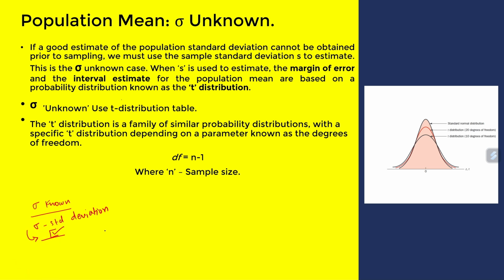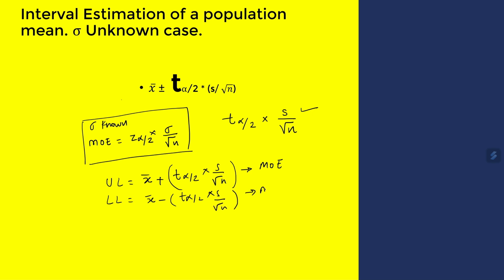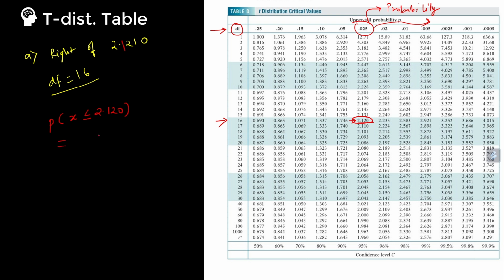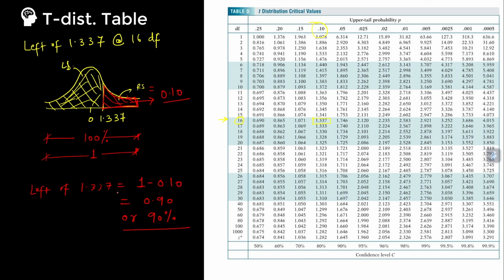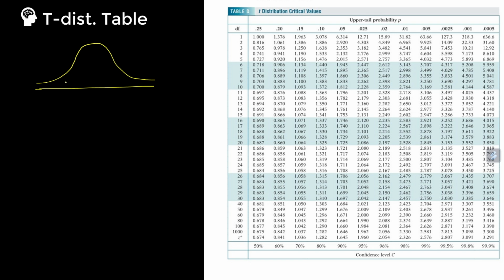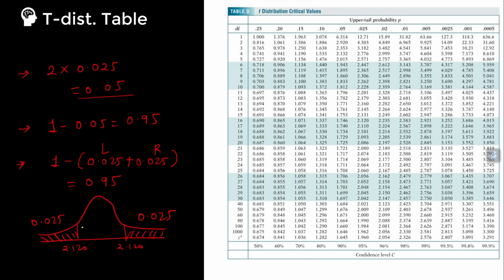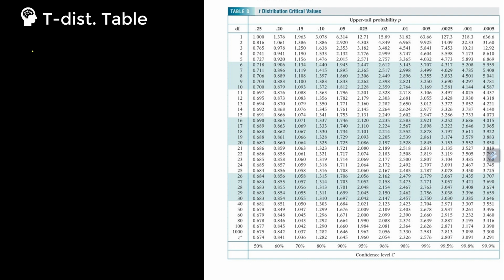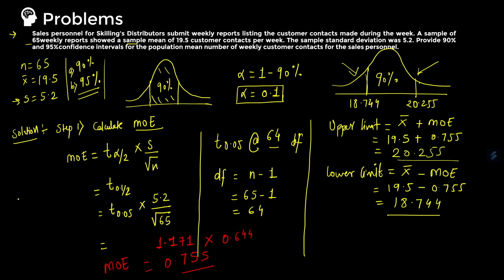Ep.09.1| Confidence Interval Estimation | Sigma Unknown | Some Problems Explained.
Discover the Confidence Interval. This video is made majorly for ICFAI Business School Students.Credits- Introduction to Business Analytics-IAuthors- David R. AndersonDennis J. SweeneySpeed up to 1.5x to save your time.